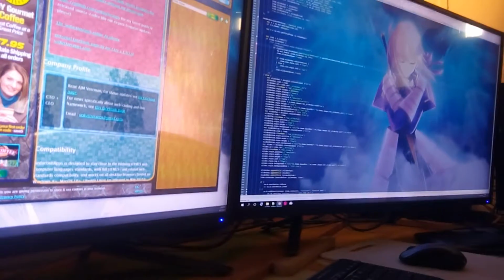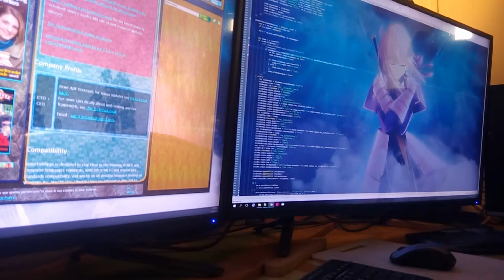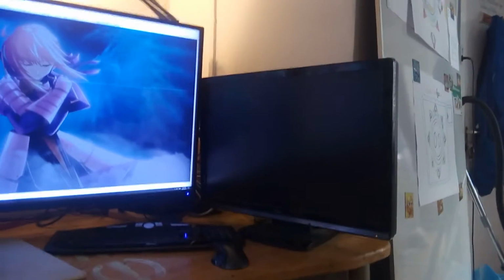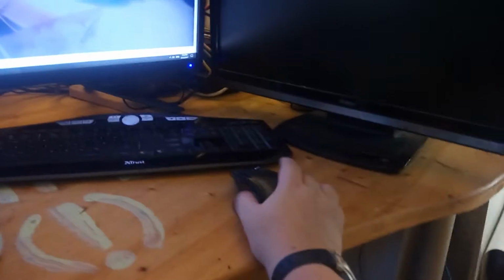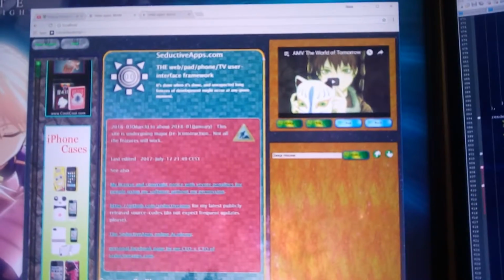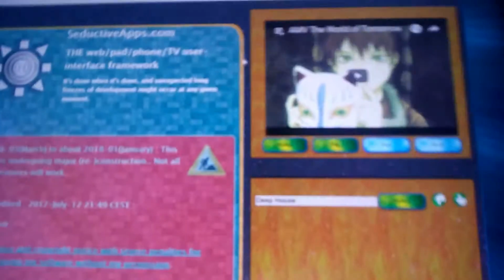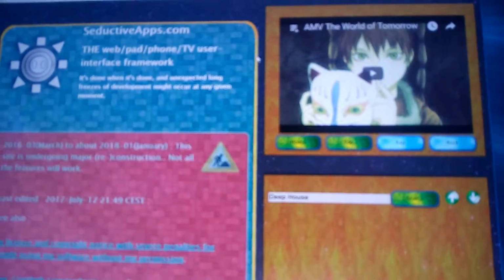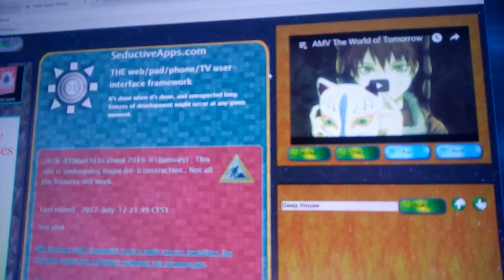CTO & system administration course - what to do with 4K screens and older full-hd screens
2017-Aug-13 (Sunday) 19:41

CTO course, system administration course

What to do with 4K screens and your older Full-HD screens..